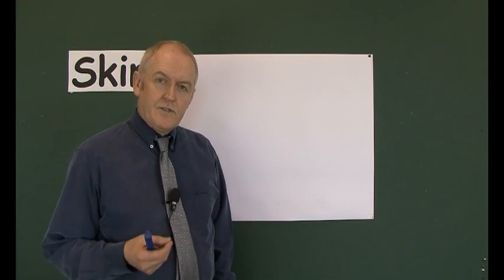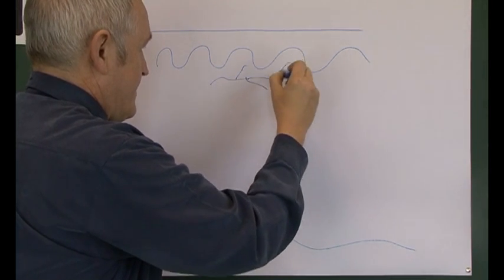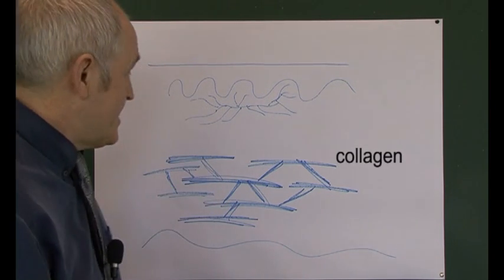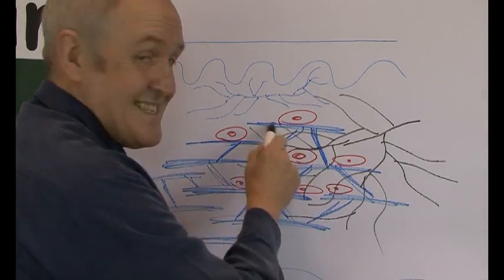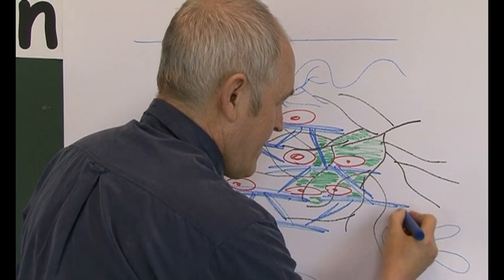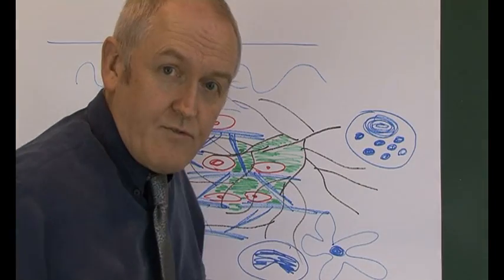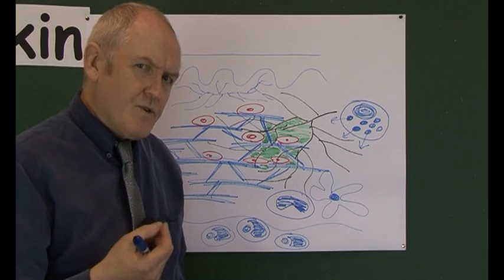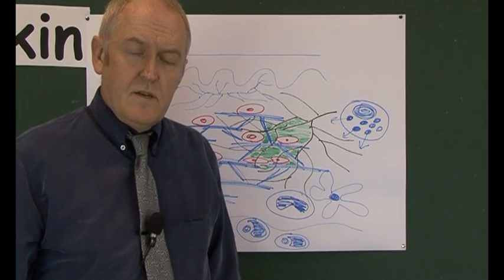Skin 4, Dermis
Hair has a characteristic sexual distribution in humans varying between males and females. The purpose of hair on the head is probably to protect the head and the body against direct sunlight. Hair also increases the sensitivity of the skin to touch. There is also some social aesthetic function, especially in females. Hair follicles house the hairs and are fairly deep structures that go down into the dermis. The hair follicles are lined with an infolding of the epidermis. Sebaceous glands produce sebum and deposit this product in the hair follicles, this greasy substance helps keeps the skin supple and waterproof.

Ceruminous glands produce cerumen which is a waxy substance, they are located in the skin of the external auditory meatus, (outer ear passage). Sweat glands produce sweat from plasma, sweat produced in a sweat gland rises to the surface of the epidermis in the sweat gland duct, depositing sweat on the body surface where it aids in cooling. Sensory receptors are found in the dermis and allow for tactile sensation to be experienced. There are four main types of peripheral sensory receptors each with a specialised function for the detection of pain, pressure, temperature and touch.  There is a separate type of receptor for each sensation.

There are a lot of capillary beds in the skin, these are supplied with blood from an arteriole and the blood is drained from capillary beds by a venule. It is the perfusion of these capillary beds with blood which give the skin its characteristic pink/rosy colour in white people. Fibroblasts found in the dermis produce collagen for strength and yellow elastic fibres for elasticity.